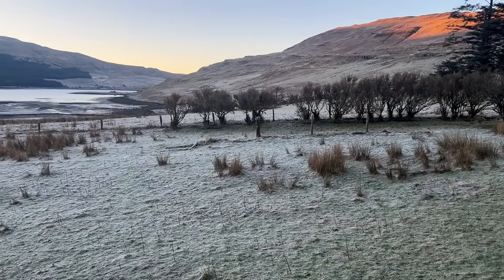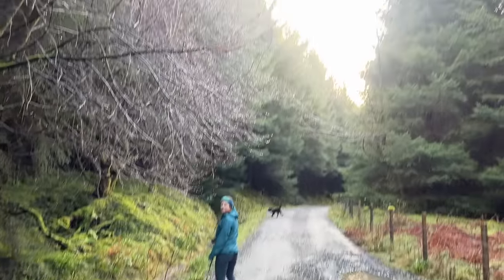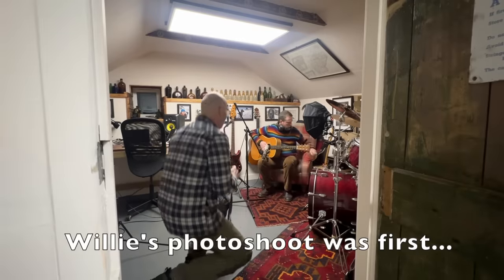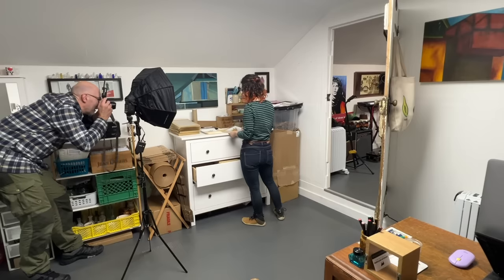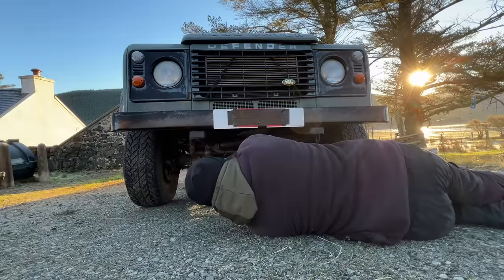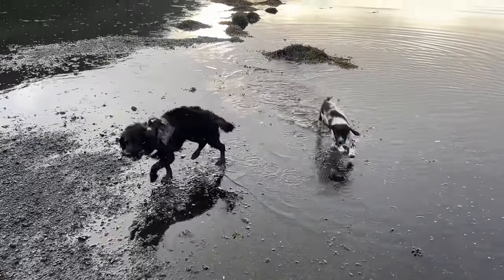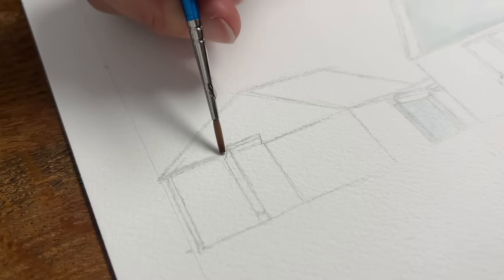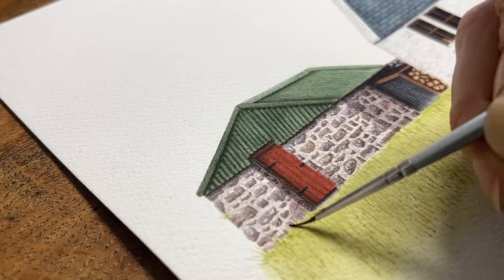PUPPY FREEDOM! Leaving The Cottage For The First Time - Isle Of Skye, Scottish Highlands Ep55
Willie, Sarah and their dog, Jack Spaniels, continue their biggest adventure yet - leaving their suburban life and moving over the sea to a remote cottage on the Isle of Skye, off the west coast of the Scottish Highlands.

In this episode, the Skye Lifers start to feel like life is returning to normal, or as close to normal as Living The Skye Life ever gets, as they are get on top of Hurri-canine Nori!

There's more essential work on Yolanda the Landrover Defender, before the icy temperatures dip too low and the creativity is flowing in the byre studios once again, as we are visited by a professional photographer and Sarah reimagines our nearly 200 year old cottage, as it might have looked before we moved in.

Plus, Nori is released on the big bad world, as his jabs kick in and he gets his FREEEEEDOM...sort of!

Sarah, Willie, Jack & Nori x

We received a small discount on our purchase of Lanoguard in return for featuring it in our video, but were intending to buy it anyway. Working with companies like this helps us to keep this channel going and creating the content that we share with you all. We will never recommend anything that we wouldn't buy and use ourselves :)